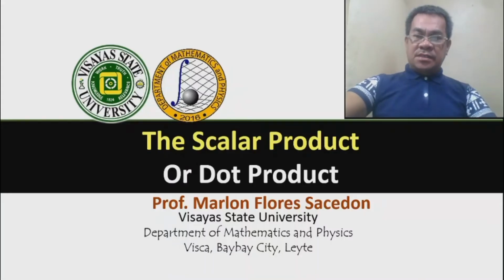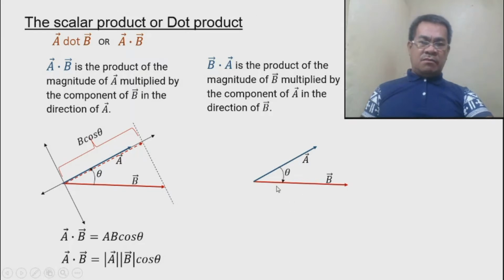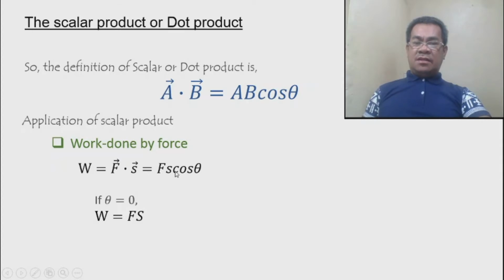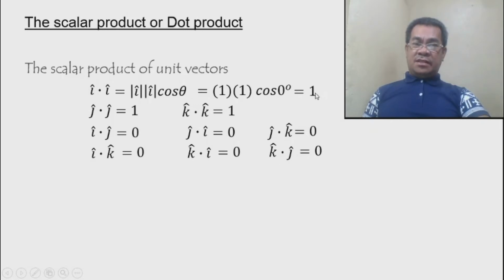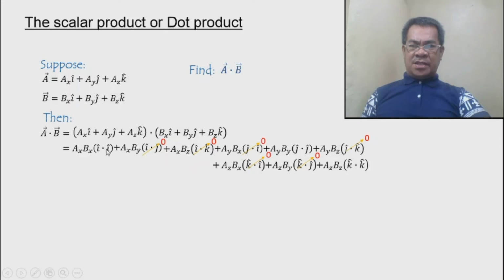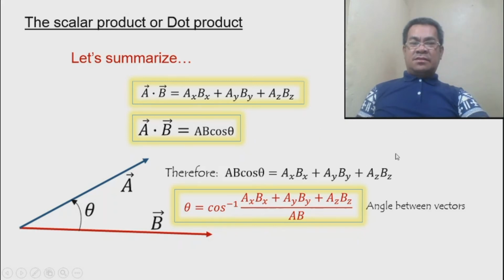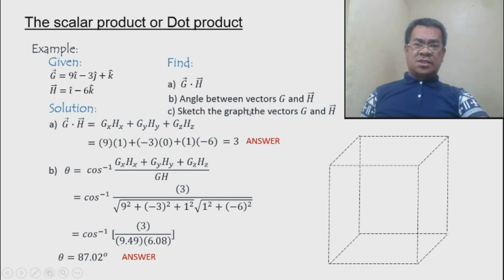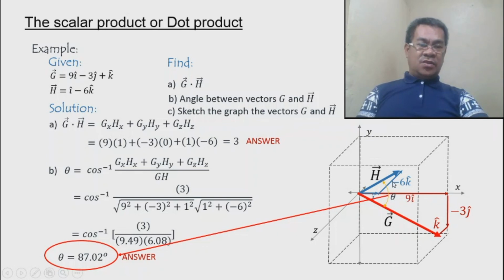Scalar Product or Dot Product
This video will discussed the principles of scalar or dot product of vectors.